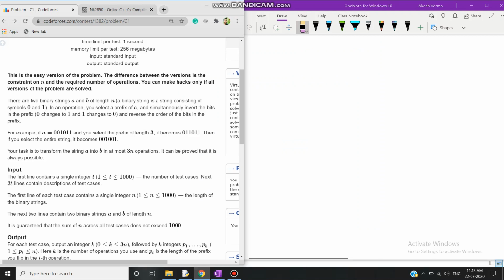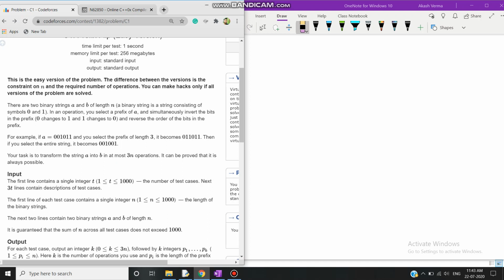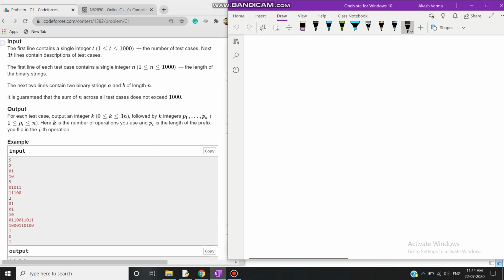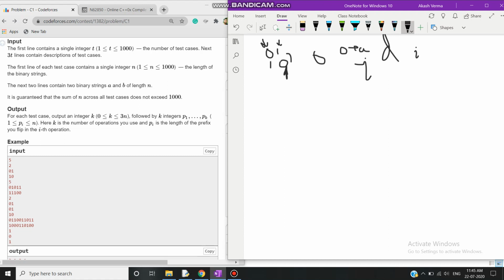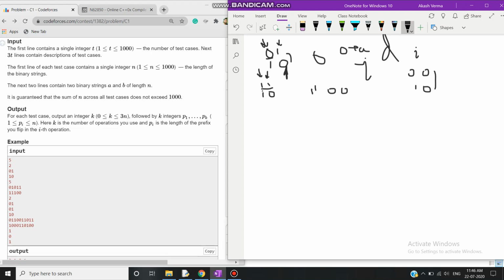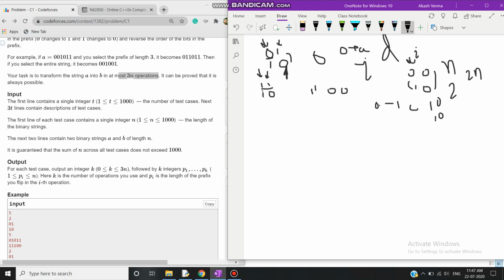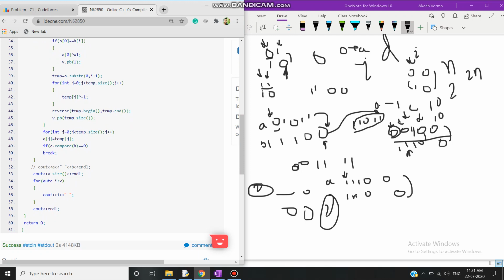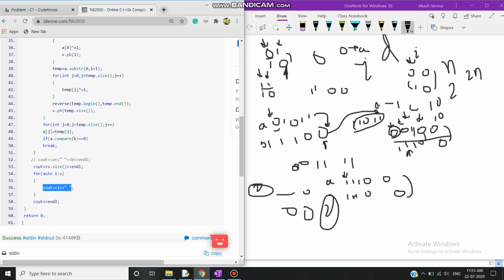Codeforces Round #658 (Div-2) Problem C1. Prefix Flip (Easy Version).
This is video editorial of Codeforces Round #658 (Div-2) for problem C1. Prefix Flip (Easy Version).